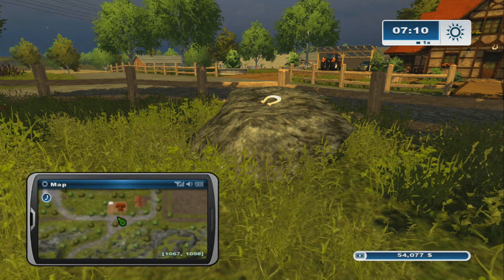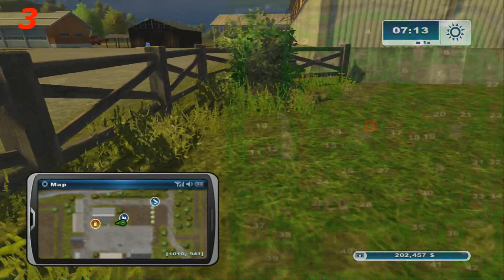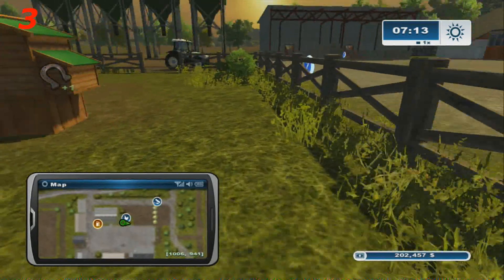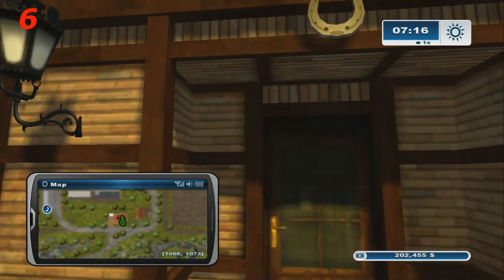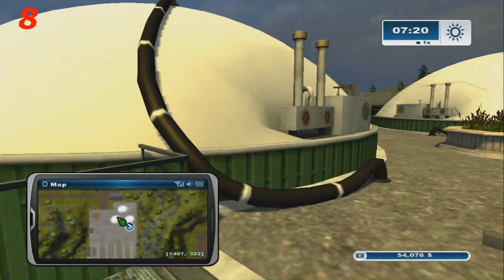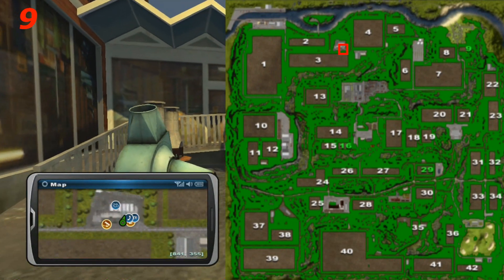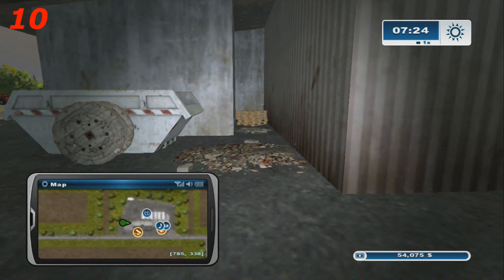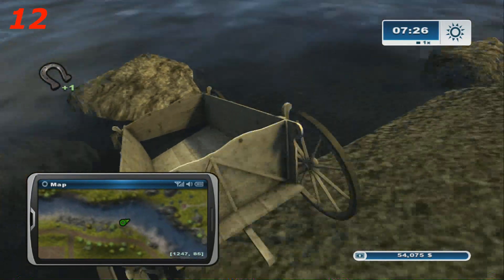Farming Simulator XBOX 360: Collecting Horseshoes Episode 1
Mike and Jon from PumaPlow.com start to collect all 100 horseshoes on the Hagenstadt map on Farming Simulator for the XBOX 360.